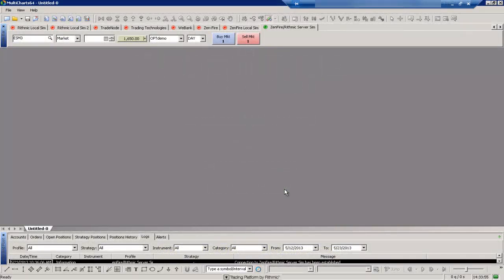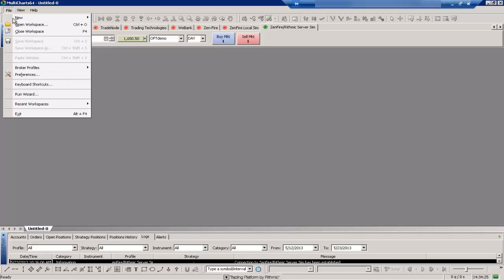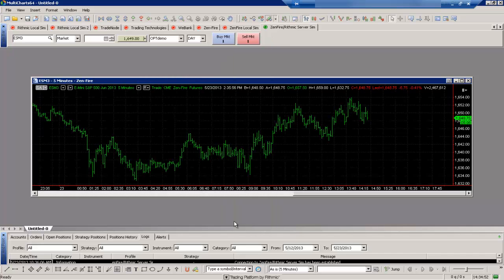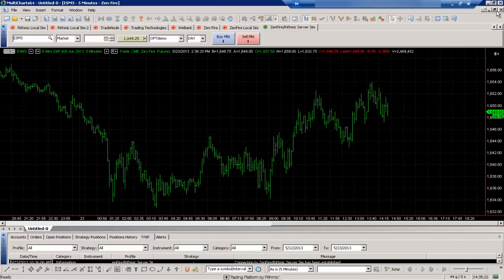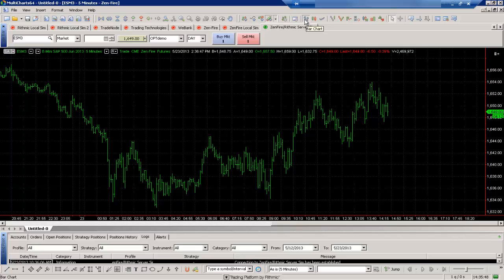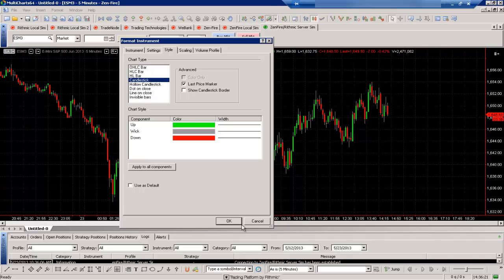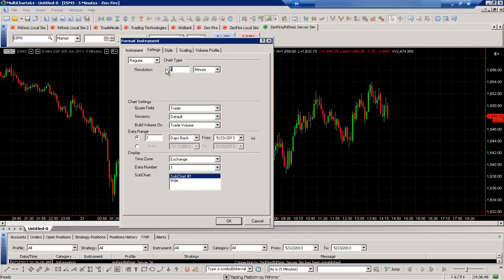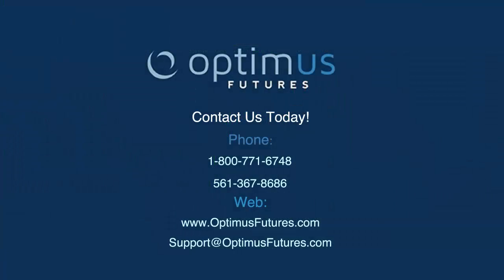Multicharts - Getting Started and Opening a Chart | Optimus Futures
Are you new to Multicharts? Get a primer with this video on how to open a chart.